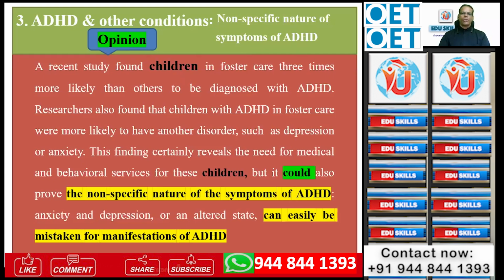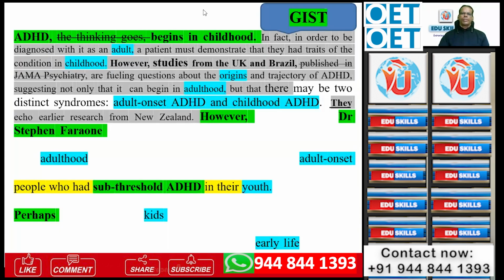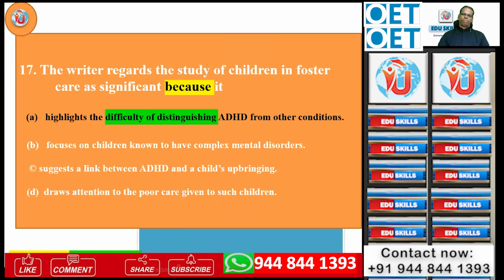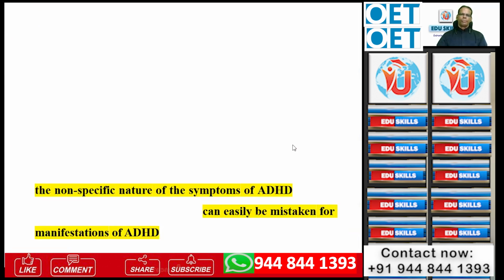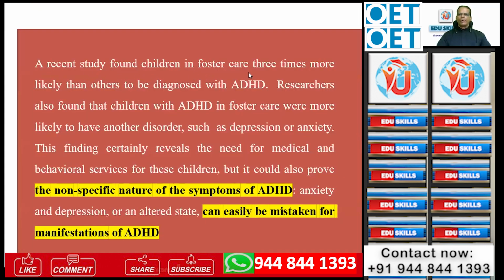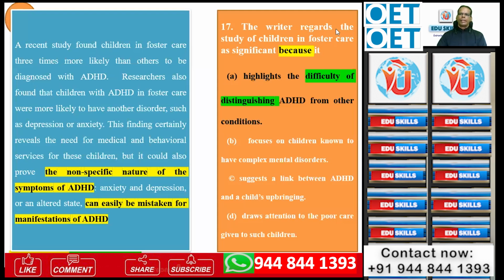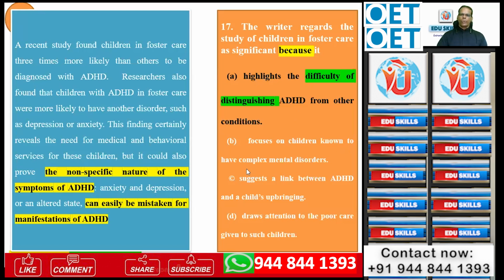Edu Skills OET: Reading Part -C:Sample 1: ADHD-Q 17: Reason as answer -Tips & Tricks: OET Made Easy